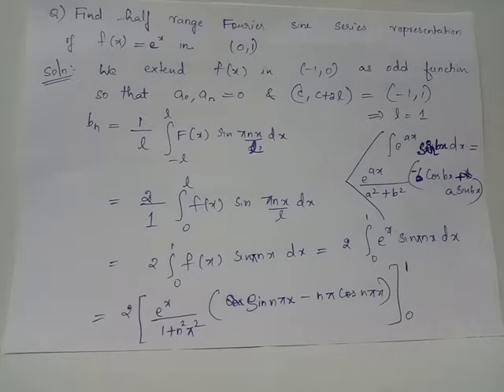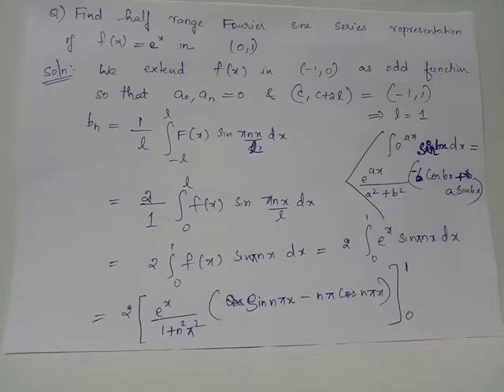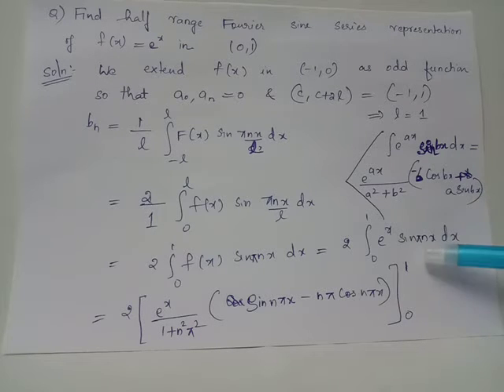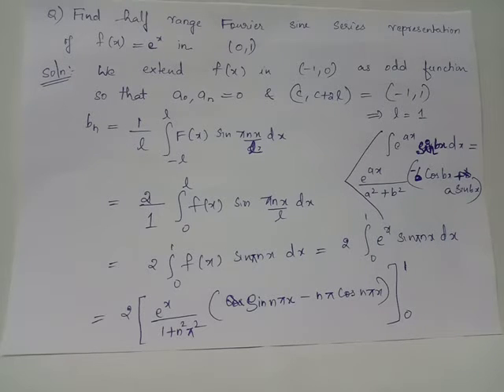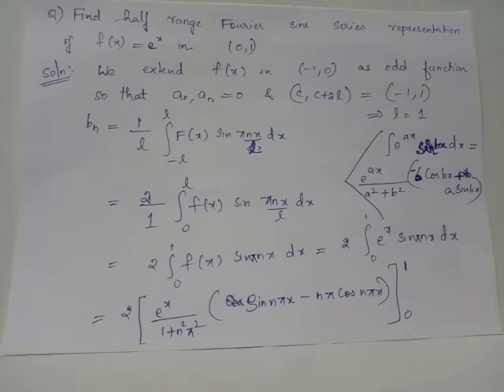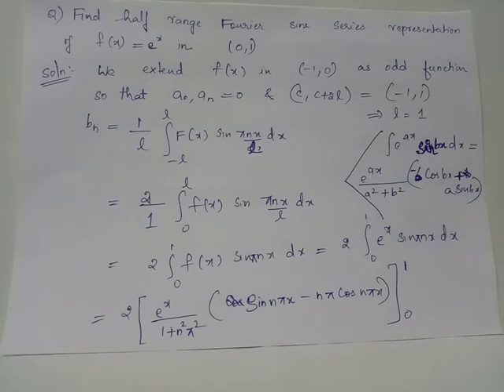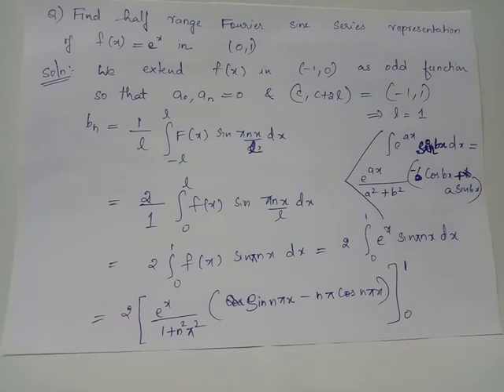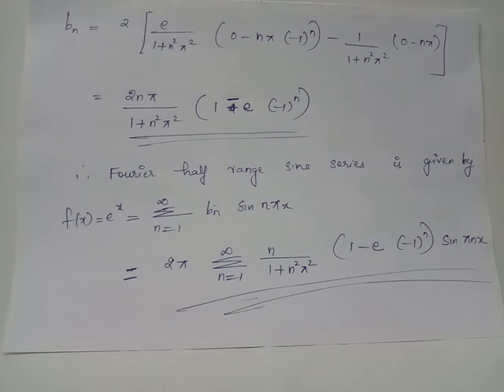half range series / problem 3